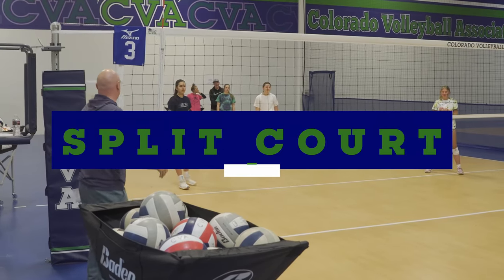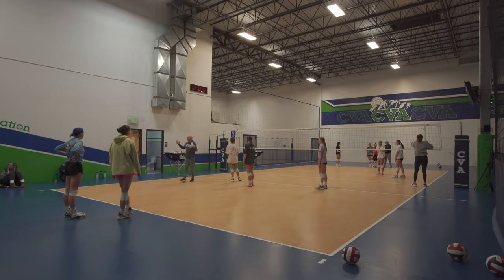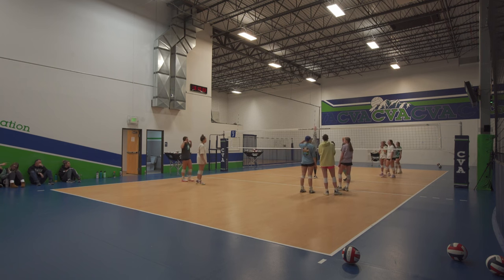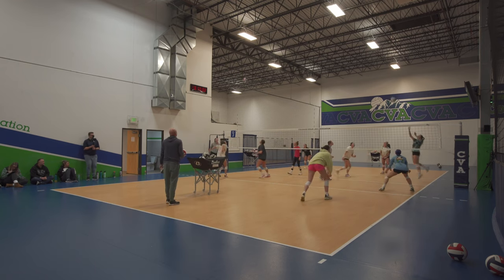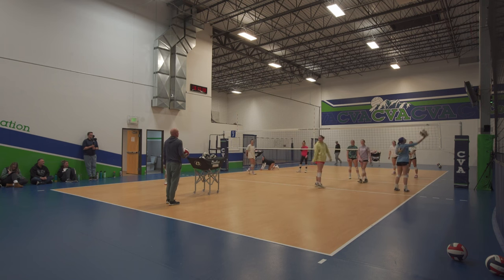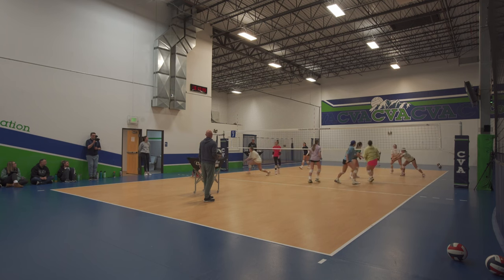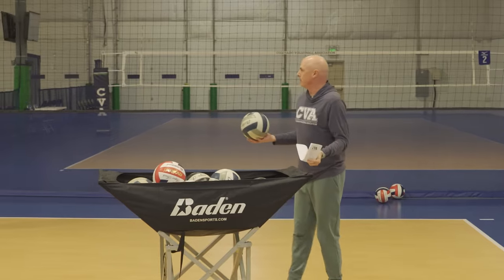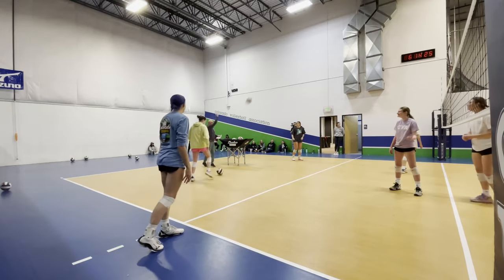Elevate Your Volleyball Game with the Split Drill: Perfect for All Skill Levels!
Looking to elevate your volleyball skills and take your game to the next level? Look no further than the versatile Split Drill! In this video, we'll show you how to perfect your volleyball skills with this must-try training game that's perfect for players of all skill levels.

Through expert tips and techniques, you'll learn how to use the Split Drill to improve your footwork, hand-eye coordination, and overall technique. Plus, you'll discover how to adapt the drill to suit your specific needs and goals, so you can get the most out of your training sessions.

Whether you're a beginner looking to build a strong foundation, or an advanced player striving for perfection, the Split Drill is the ultimate tool for taking your volleyball skills to new heights. So, what are you waiting for? Join us now and start mastering your game with the Split Drill!